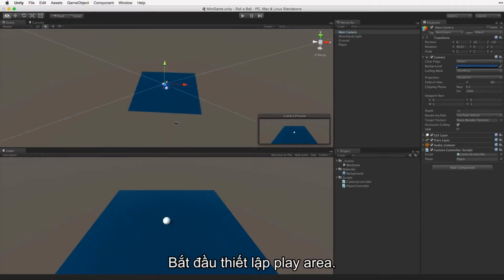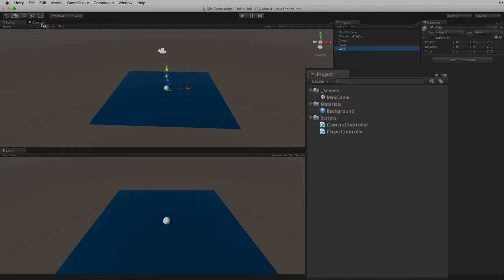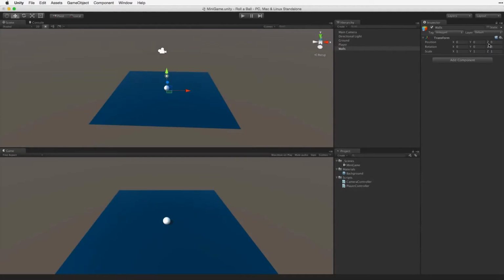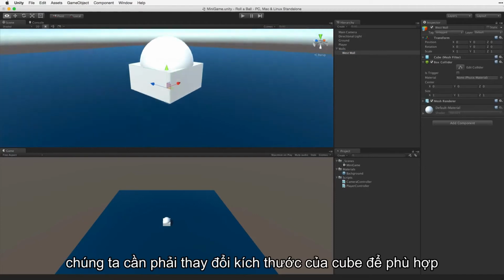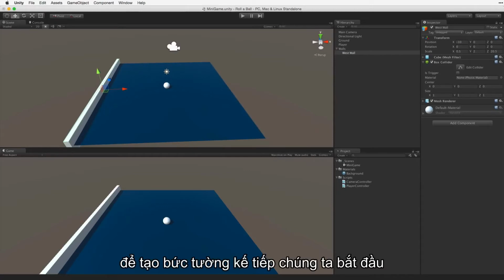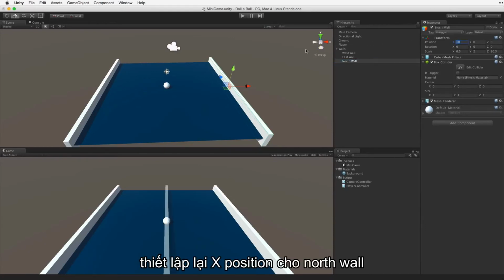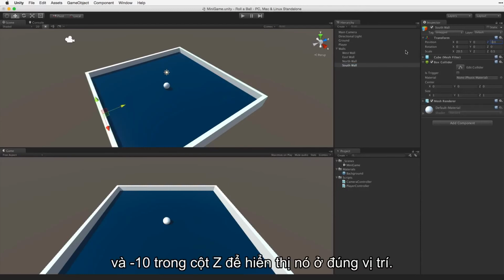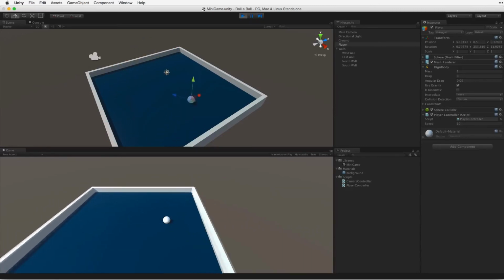Unity 5 Roll-a-Ball tutorial Vietsub Phần 05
Đây là video do vietsub. mong rằng sẽ giúp cho các bạn yêu thích làm game có thể tự học và làm ra những sản phẩm cho riêng mình.